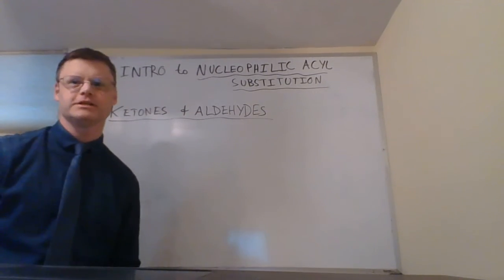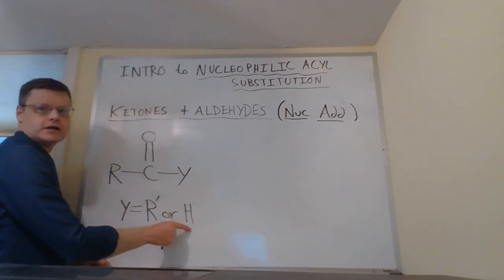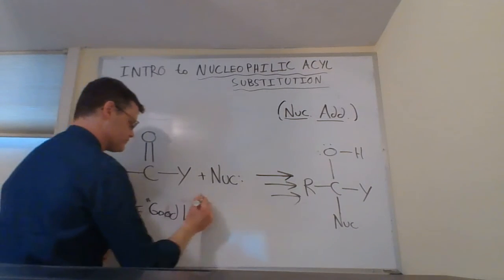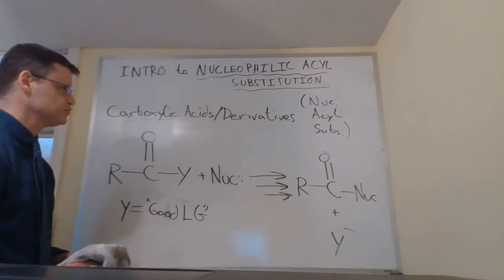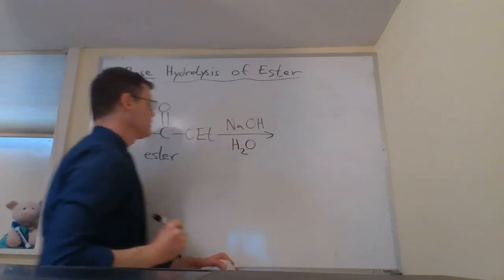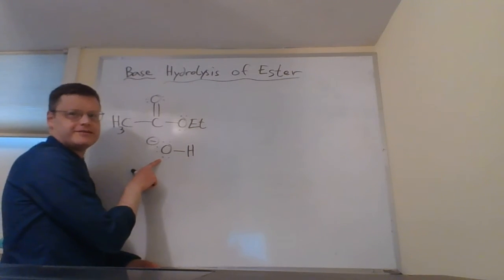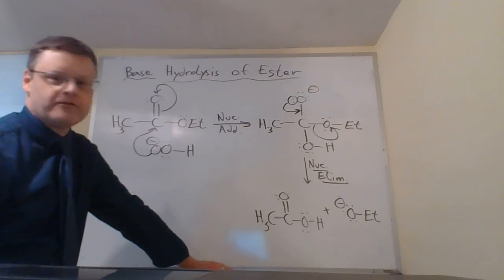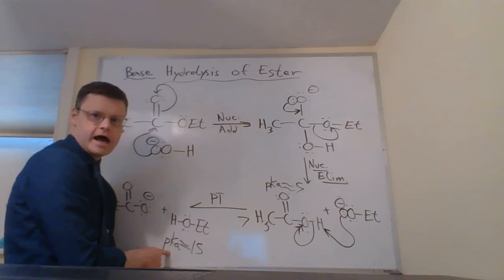Introduction to Nucleophilic Acyl Subtitution Reactions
This video gives a general overview of nucleophilic acyl substitution reactions.